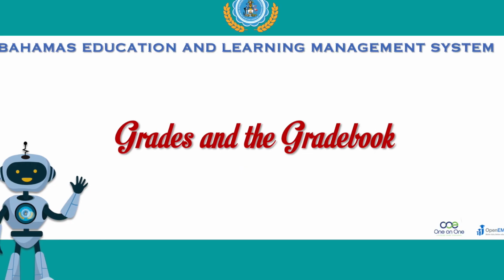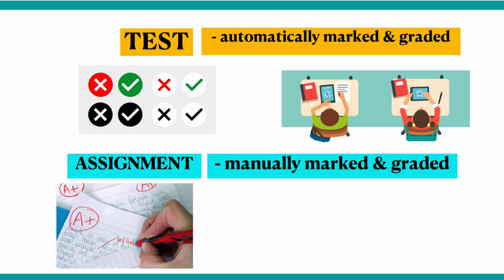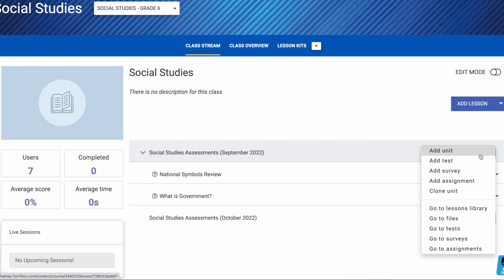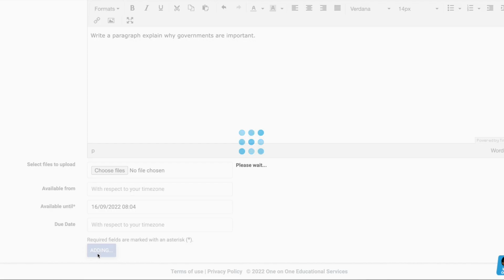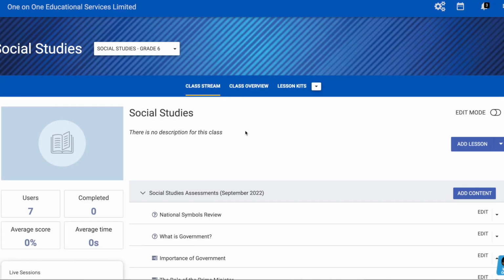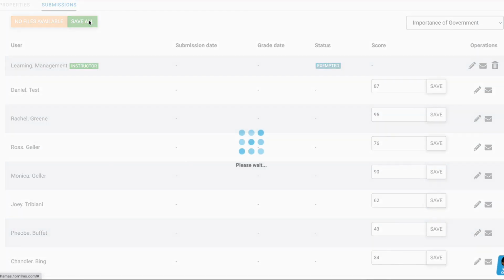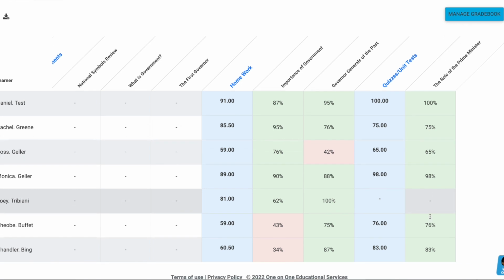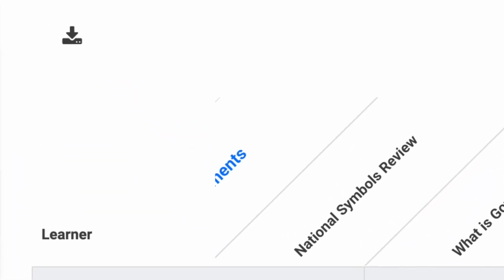BELMS 2022 - Updated Grade Book